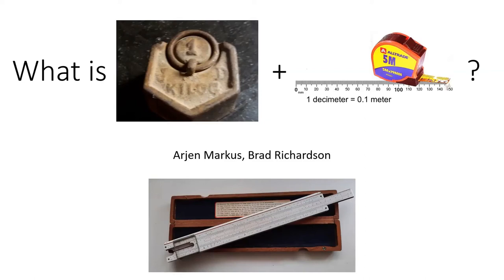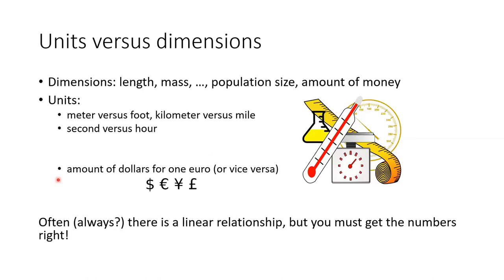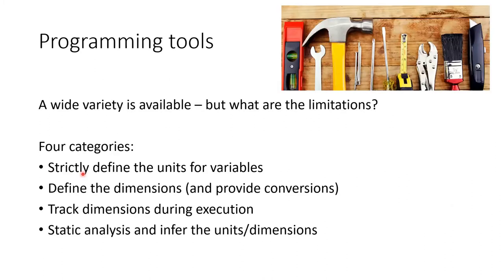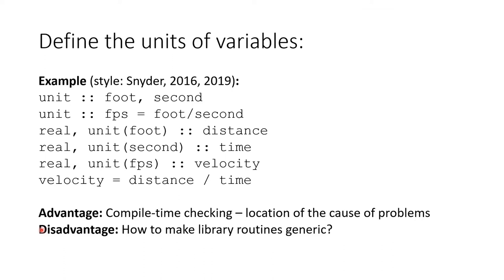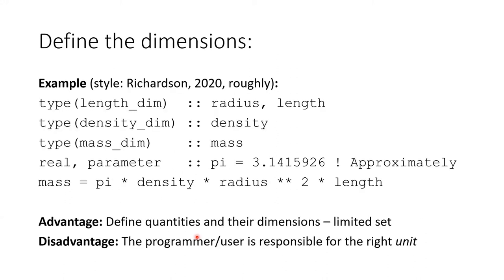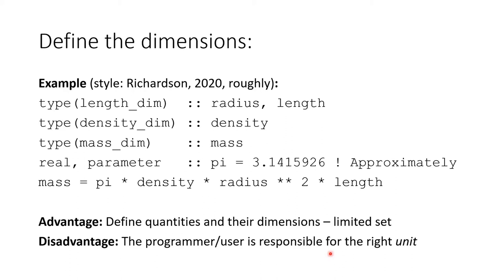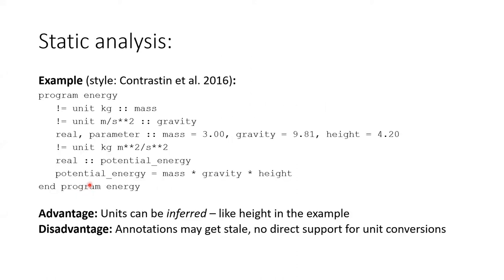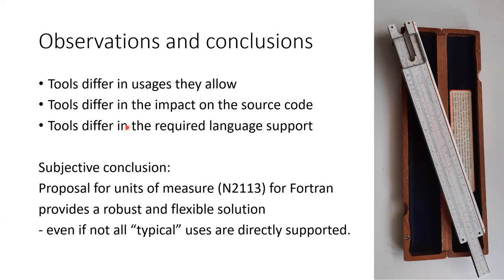FortranCon2021: Handling dimensions and units of measure in a program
Speaker: Arjen Markus

Most, if not all, programs that perform numerical computations of some kind or other need to deal with
the units of measure in which their variables are expressed. Many solutions for the general problem
have been proposed, but the problem is more difficult than it looks at first sight. For instance,
should a program be able to handle different units (cm versus inch) automatically? Is it possible
to check the dimensional consistency of a formula without have the programmer detailing everything?
How to deal with similar formulae that can be applied to different quantities, like an interpolation routine?
Are dimensions and units beyond the Système International supported? In this presentation we
attempt to give insight in the various aspects and what existing and proposed solutions can and cannot do.